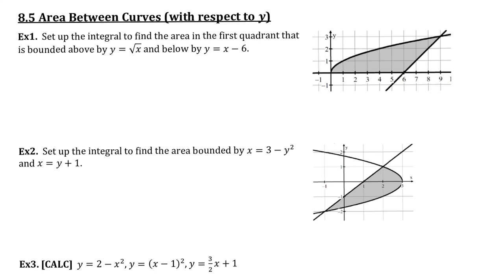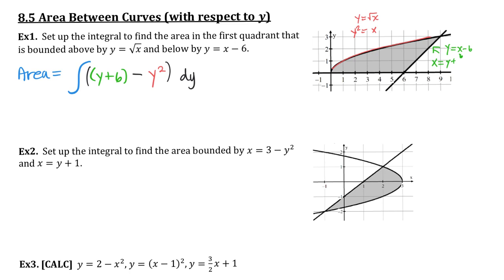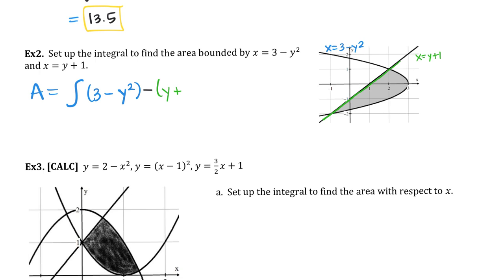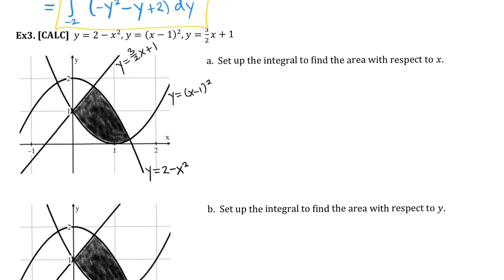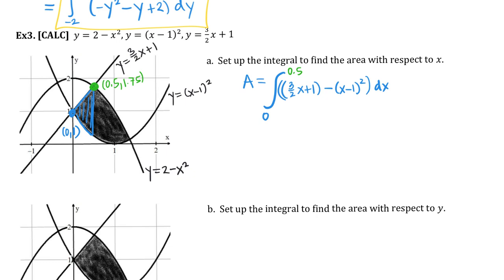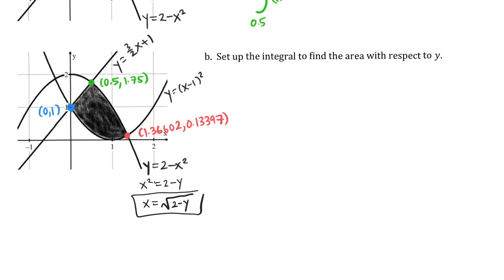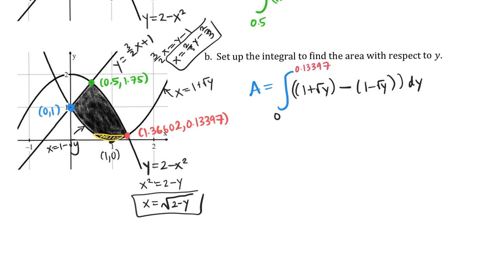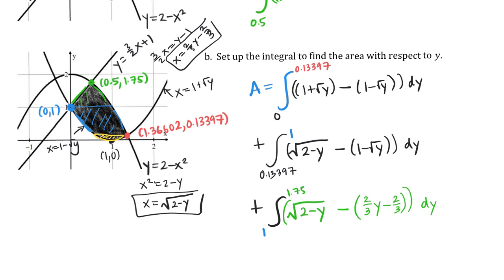8.5 Area Between Curves (with respect to y)